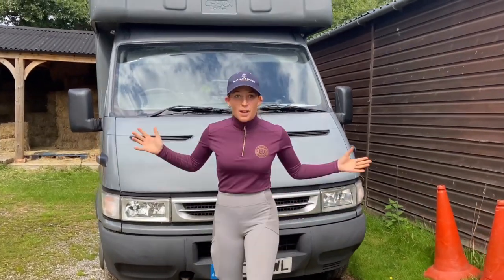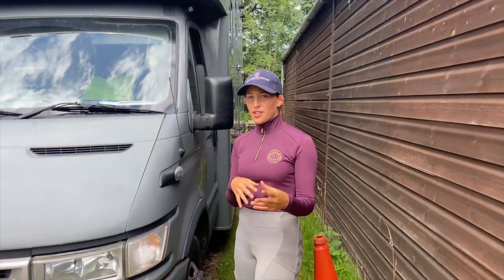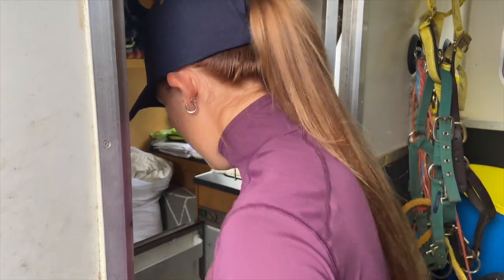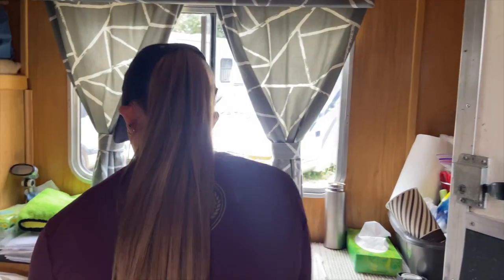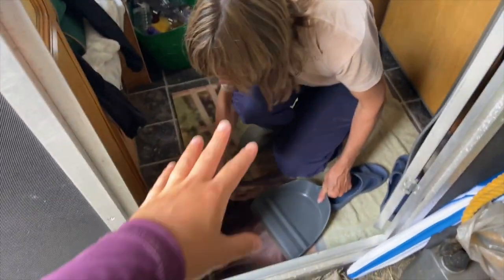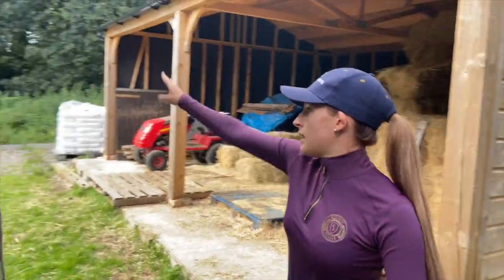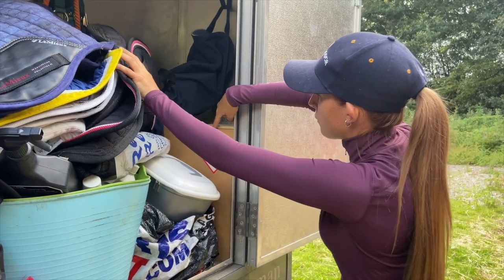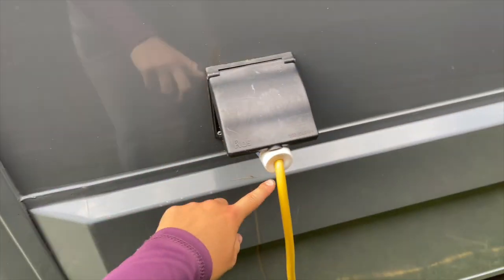HORSEBOX TOUR !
So after many requests I have put together a tour of my horse box! I show you all the little things we have inside and how we organise our lorry to go to our competitions!

Do you have transport for your horse?